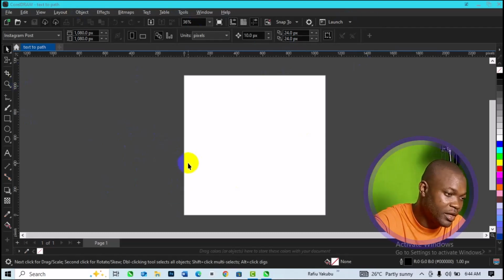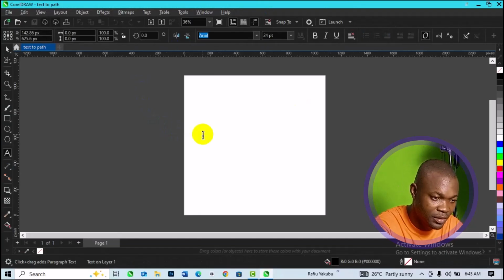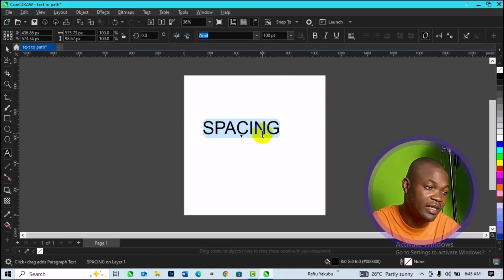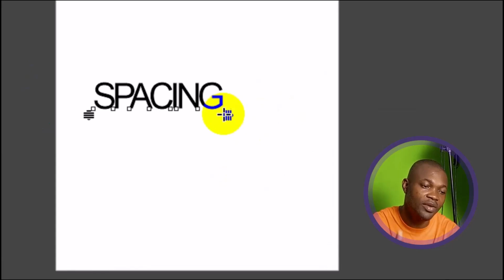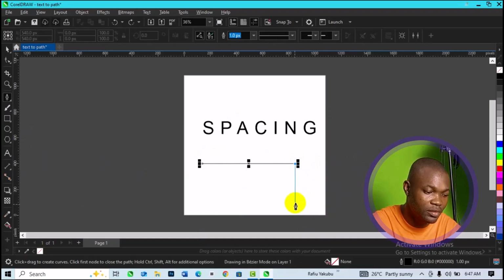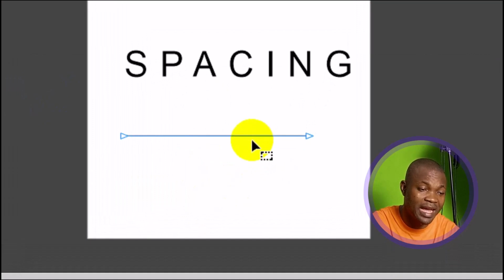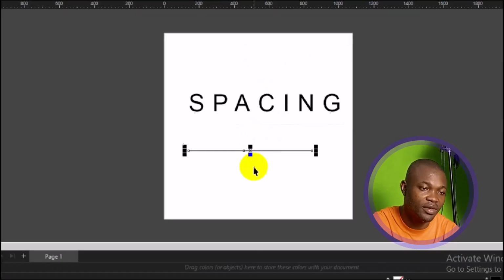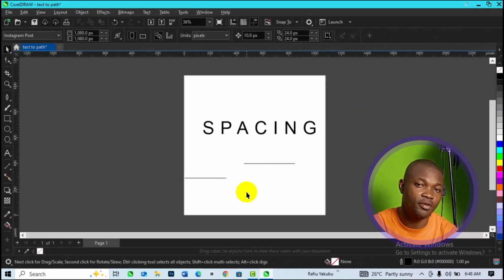CorelDraw Tutorial — How to Use Shape Tools in CorelDraw